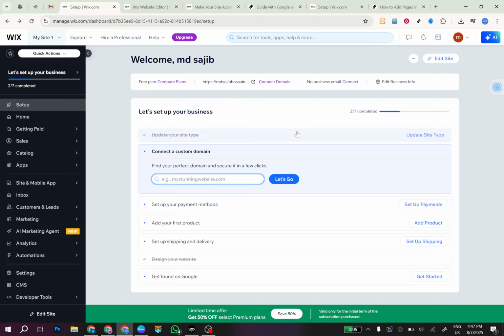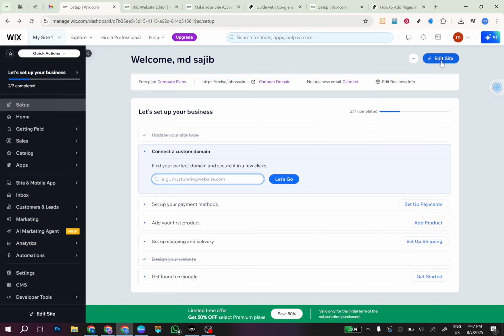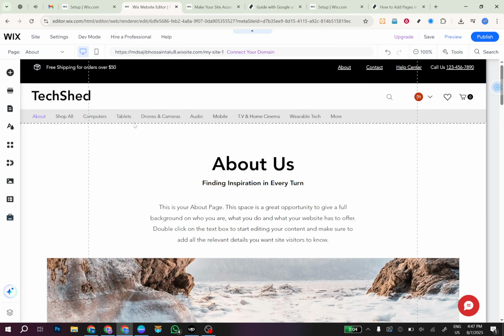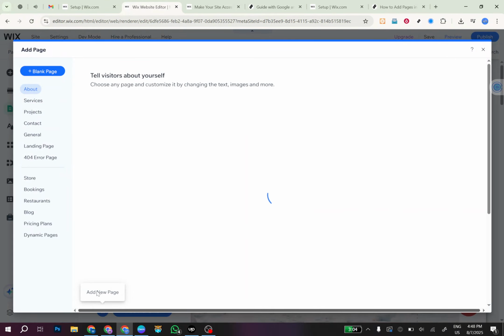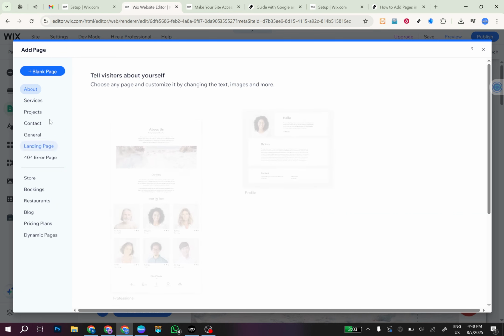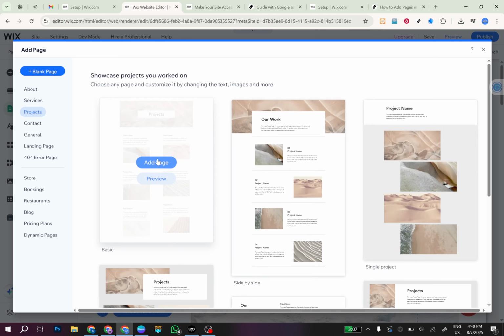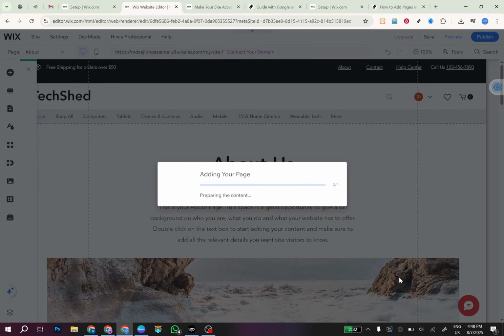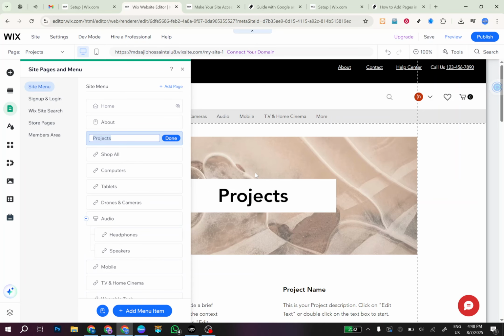How to Add Pages in Wix Fast and Easy! – Wix Website Builder Tutorial for Beginners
To add pages in Wix fast and easy, log in to your Wix account and open your site in the Wix Editor. On the left-hand side, click the “Pages” icon (looks like a stack of papers). Then, click “+ Add Page” at the bottom. You’ll be prompted to name your new page—give it a title, like “About,” “Services,” or “Contact.” Once added, your new page will automatically appear in the site menu. You can easily rearrange pages, hide them from the menu, or duplicate existing ones to save time. Wix gives you full control, so you can create as many pages as you need to build a complete website in minutes!